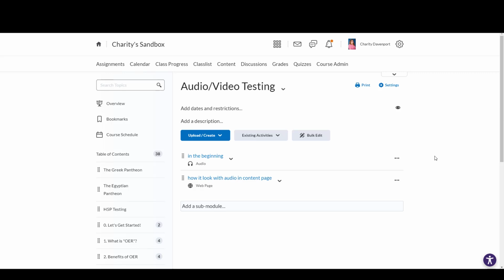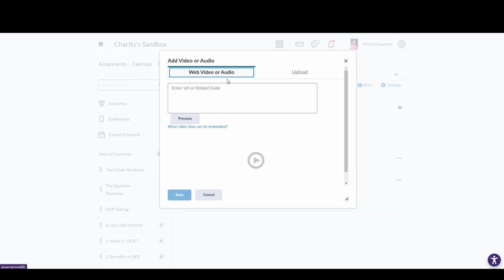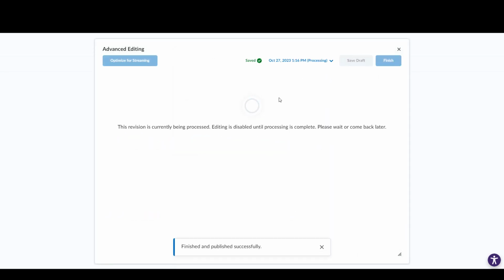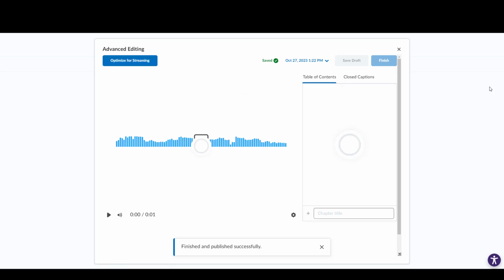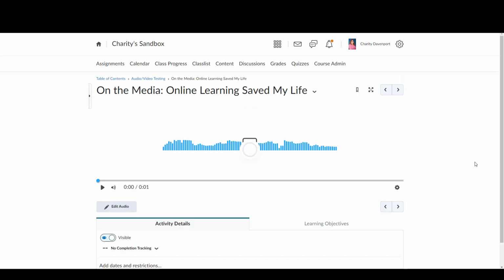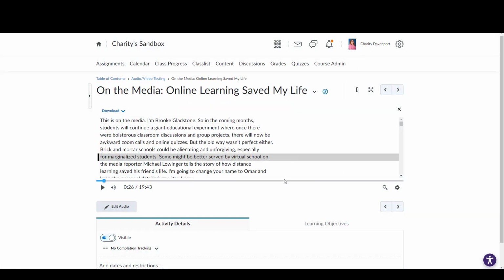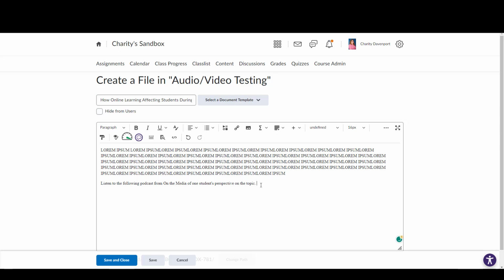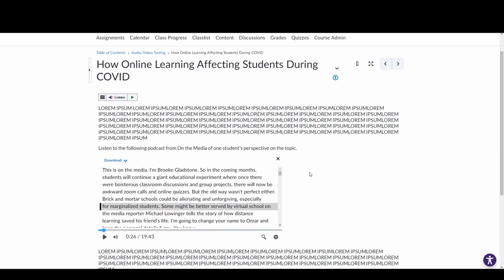Brightspace Audio Notes Captions and Transcripts